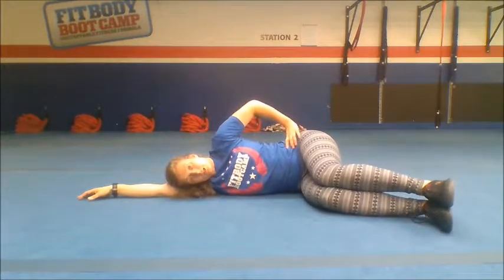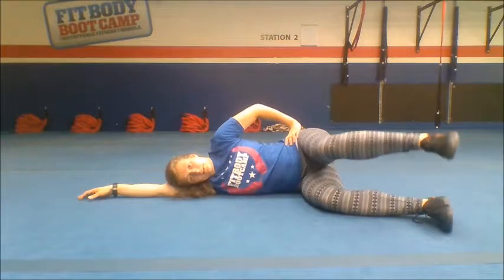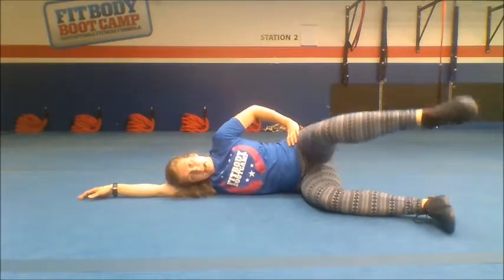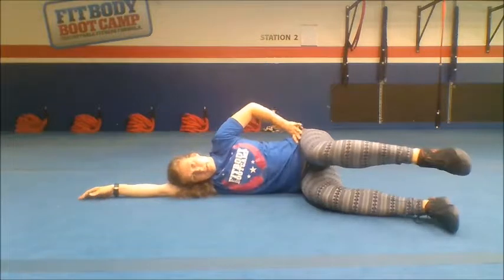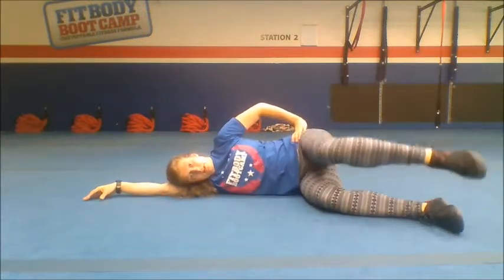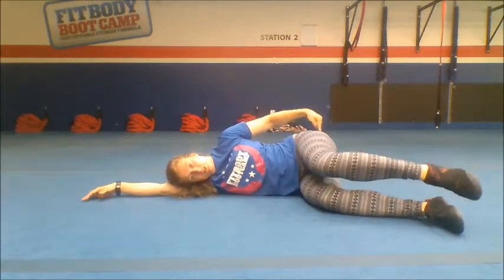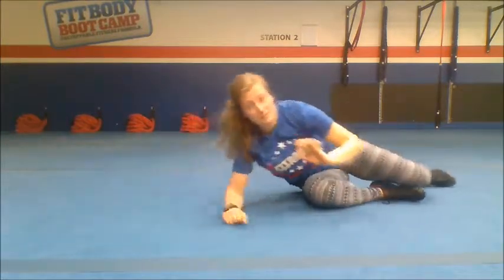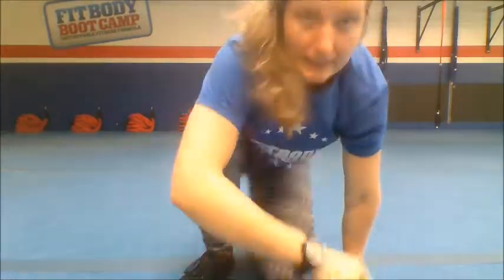Exercise Technique 13: Leg Raise On Side In Lying Position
Great exercise for gluteus.